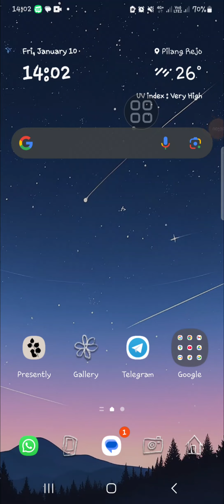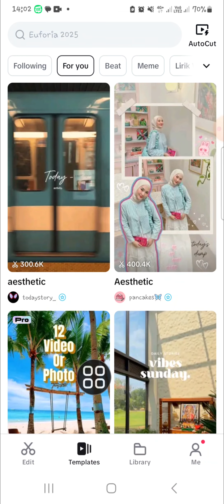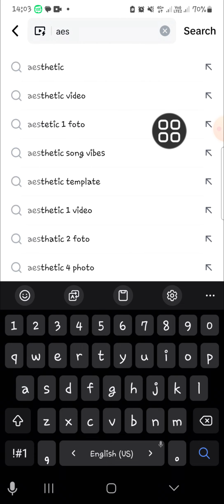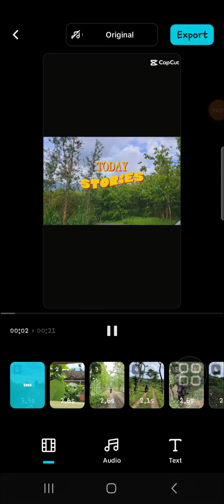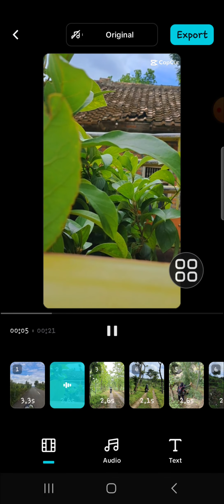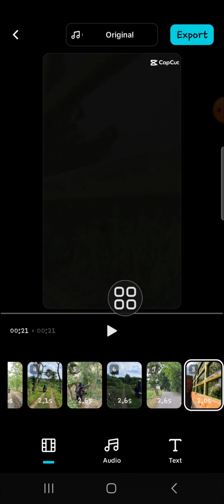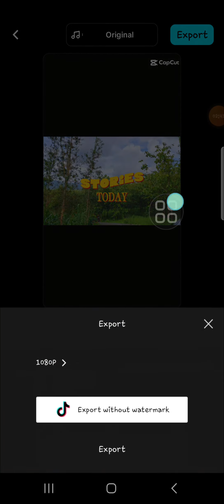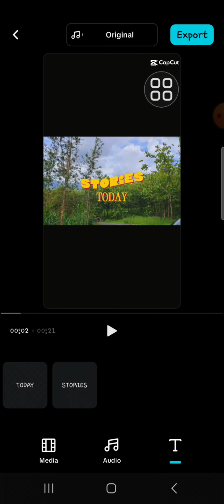⚡️ SIMPLE: How to Edit Reels on Phone with Capcut (FREE VIDEO EDITOR) | English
Want to create stunning Reels right from your phone? 🎥 Learn how to edit Reels easily using CapCut, the free and powerful video editor! This step-by-step guide will show you how to craft eye-catching Reels for Instagram, TikTok, or YouTube Shorts in no time. 🚀